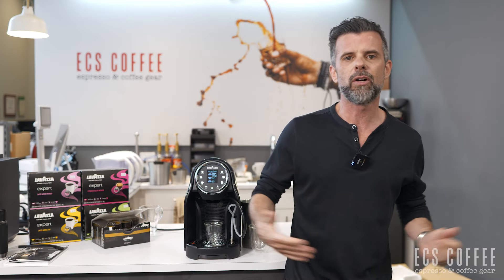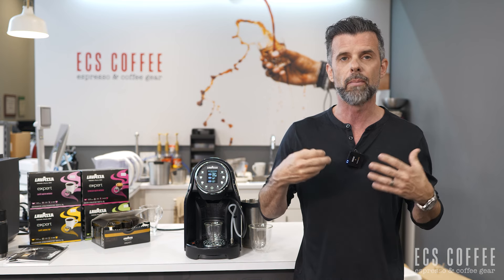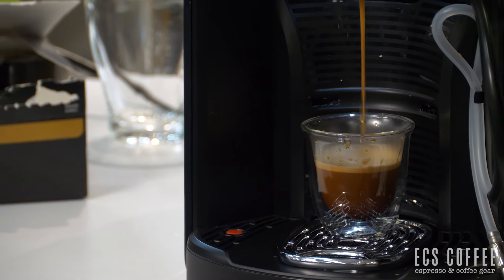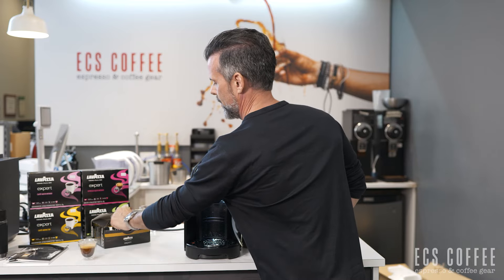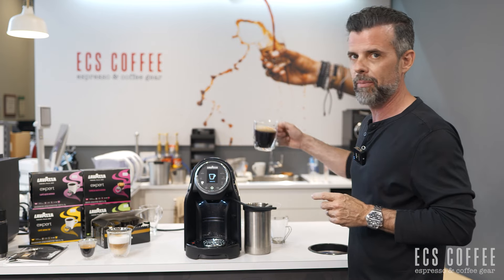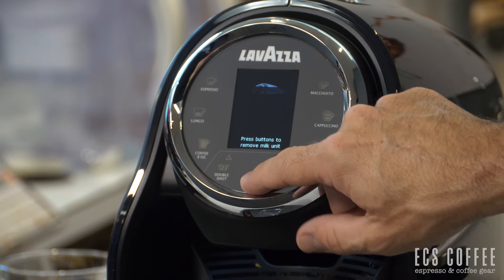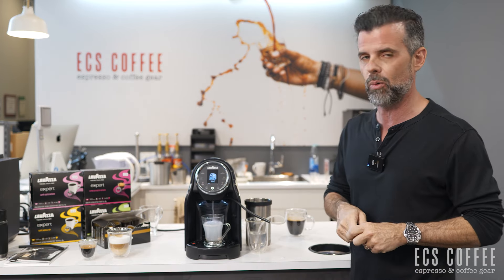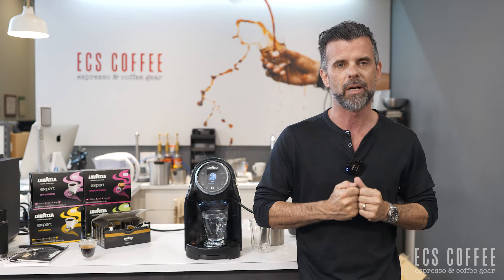Lavazza Classy Pro Review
Let's have a look at the Lavazza Classy Pro! We'll check out the features and see how it works right out of the box without any customization.